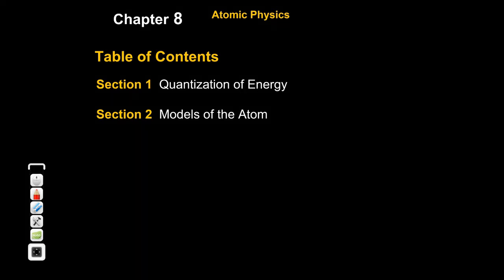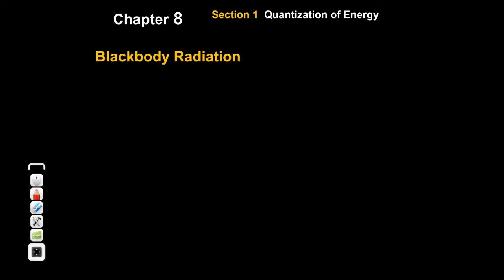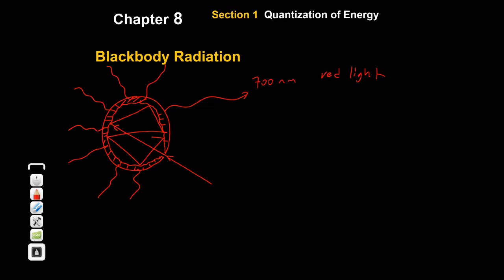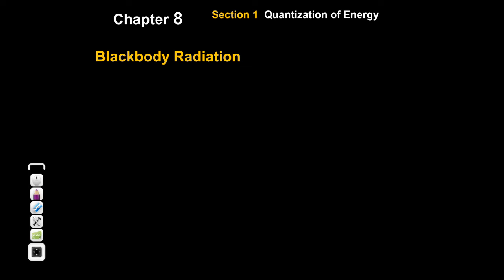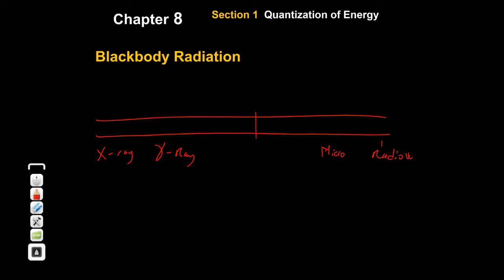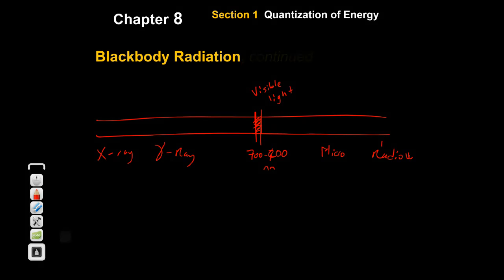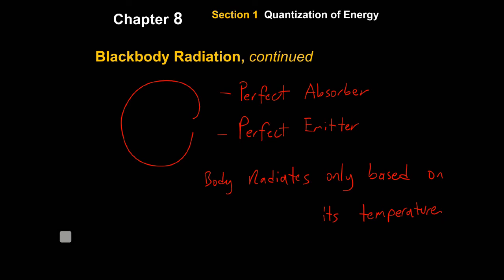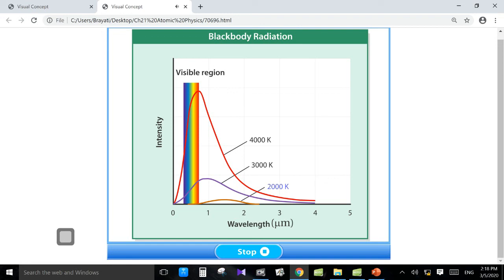Black body radiation , Atomic physics, chapter 8.1.1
Black-body radiation is the thermal electromagnetic radiation within or surrounding a body in thermodynamic equilibrium with its environment, emitted by a black body (an idealized opaque, non-reflective body). It has a specific spectrum of wavelengths, inversely related to intensity that depend only on the body's temperature, which is assumed for the sake of calculations and theory to be uniform and constant.[1][2][3][4]

The thermal radiation spontaneously emitted by many ordinary objects can be approximated as black-body radiation. A perfectly insulated enclosure that is in thermal equilibrium internally contains black-body radiation and will emit it through a hole made in its wall, provided the hole is small enough to have a negligible effect upon the equilibrium.

In a dark room, a black body at room temperature appears black because most of the energy it radiates is in the infrared spectrum and cannot be perceived by the human eye. Since the human eye cannot perceive light waves below the visible frequency, a black body at the lowest just faintly visible temperature subjectively appears grey, even though its objective physical spectrum peak is in the infrared range.[5] The human eye perceives only black and white at low light levels as the light-sensitive retinal rods are more sensitive than cones. When the object becomes a little hotter, it appears dull red. As its temperature increases further it becomes bright red, orange, yellow, white, and ultimately blue-white.
Although planets and stars are neither in thermal equilibrium with their surroundings nor perfect black bodies, black-body radiation is used as a first approximation for the energy they emit.[6] Black holes are near-perfect black bodies, in the sense that they absorb all the radiation that falls on them. It has been proposed that they emit black-body radiation (called Hawking radiation), with a temperature that depends on the mass of the black hole.